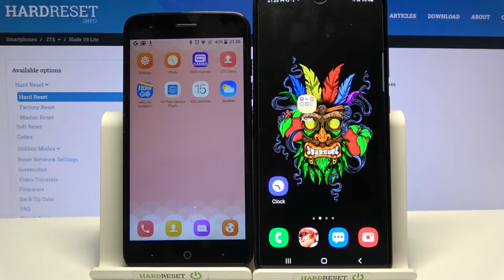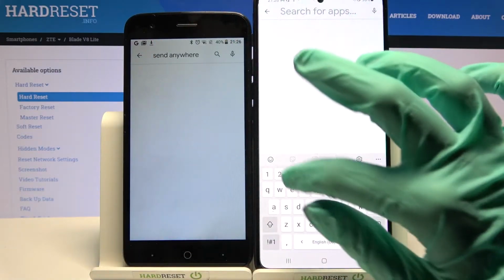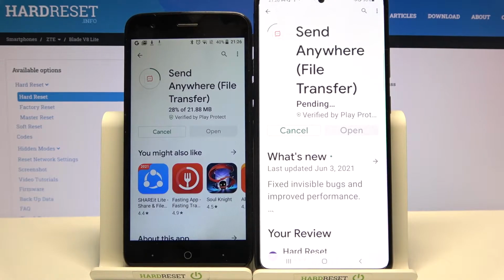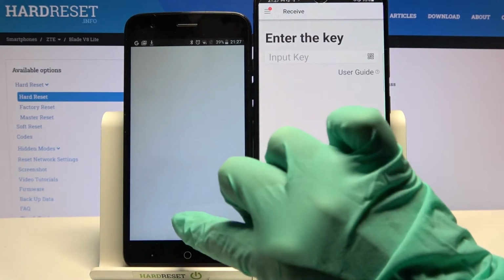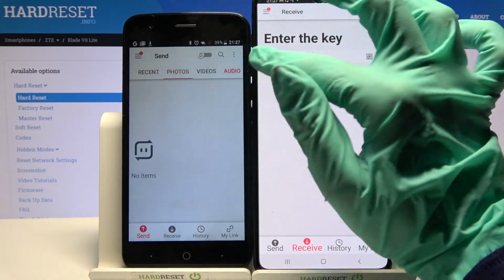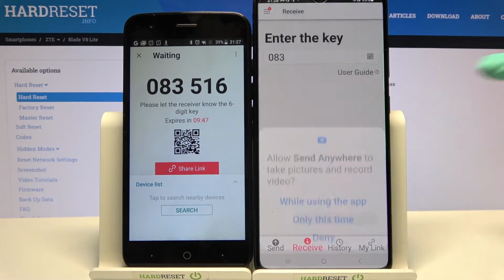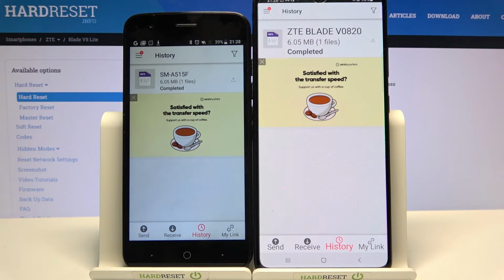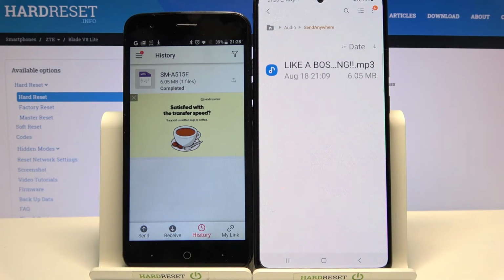Transfer files from ZTE BLADE V8 LITE to Samsung Device – Send Anywhere App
Hi there! Have you ever been wondering how you can transfer files from ZTE BLADE V8 LITE to Samsung Device? In today's video we're going to show you how you can transfer files from your ZTE BLADE V8 LITE to any other Samsung device just in a couple of simple steps. In case if you bought yourself a new Samsung smartphone, and now wish to know how you can transfer your old files from your previous ZTE BLADE V8 LITE, then this video is special for you! So if you wish to learn how you can transfer files from your ZTE BLADE V8 LITE, all you need to do is just watch this short video to the end, follow the instructions provided by our specialist and try to perform this operation yourself on your ZTE BLADE V8 LITE.

How to use the send anywhere app on ZTE BLADE V8 LITE? How to transfer files instant-on ZTE BLADE V8 LITE? How to move Android device to ZTE BLADE V8 LITE? How to share data between Android device and ZTE BLADE V8 LITE How to send data from Android device to ZTE BLADE V8 LITE? How to share Android files with multi-people? How to transfer data to ZTE BLADE V8 LITE without network access? How to transfer data to a specific device?